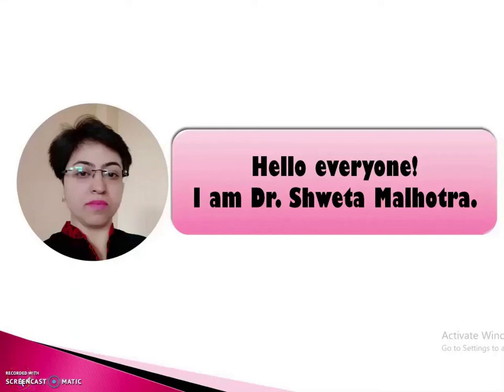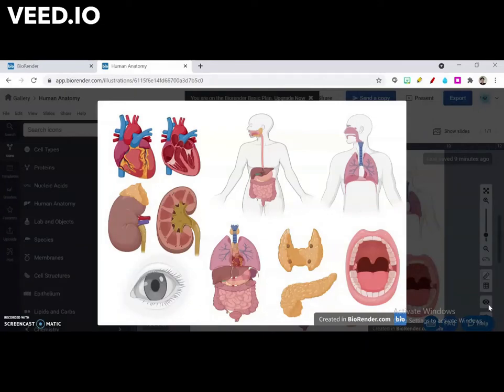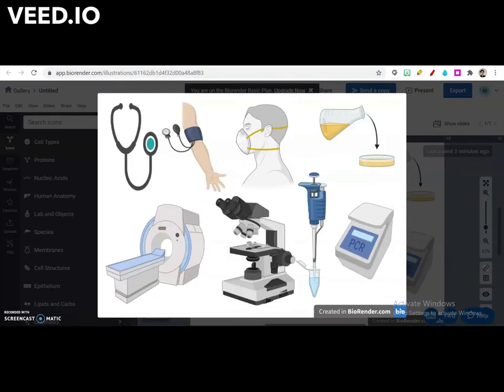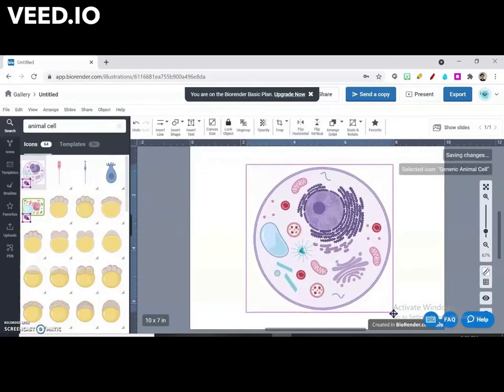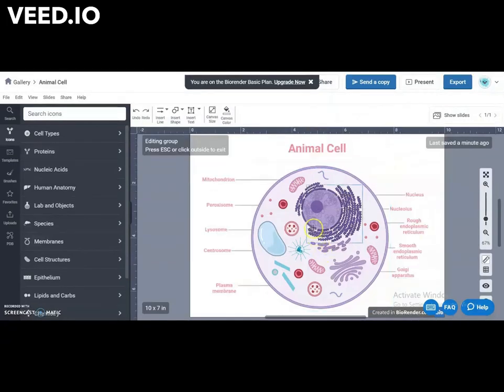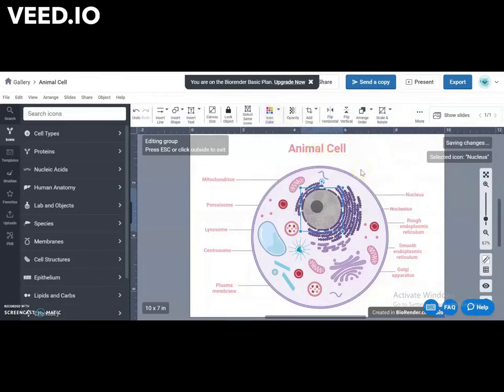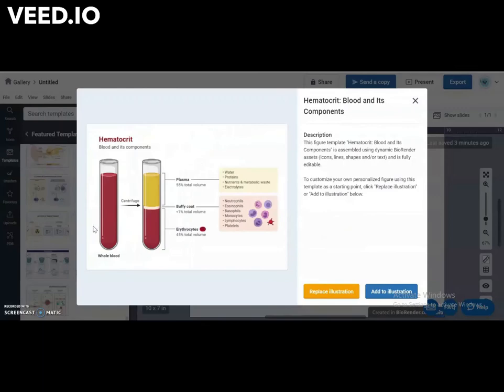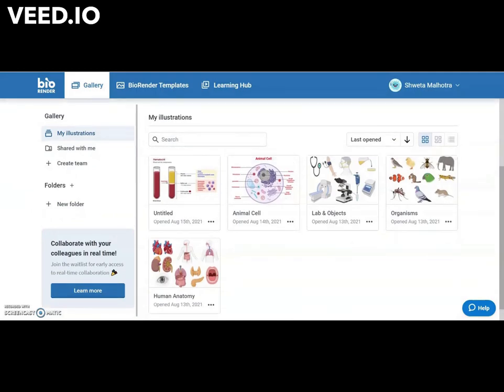Create Scientific Illustrations Using BioRender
Hi! I am Dr. Shweta Malhotra.

BioRender is an online tool and you need to sign up to get started. There are thousands of icons and templates available in BioRender which can used to create wonderful diagrams.